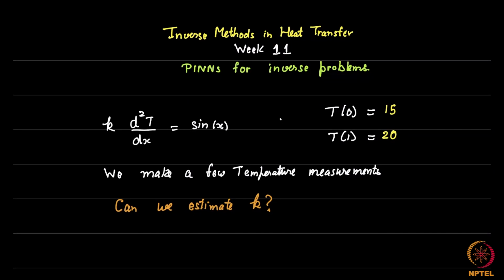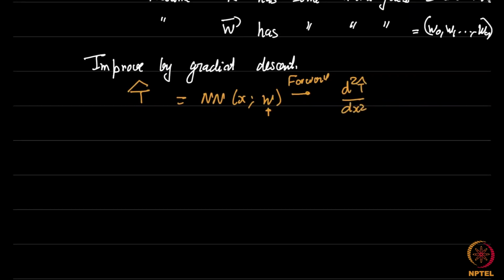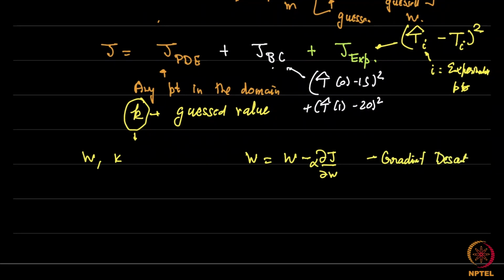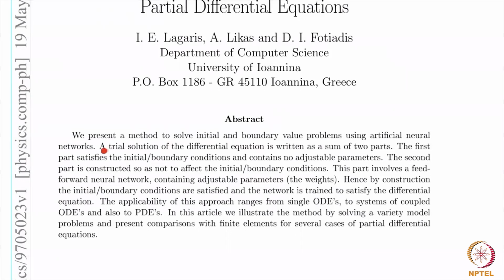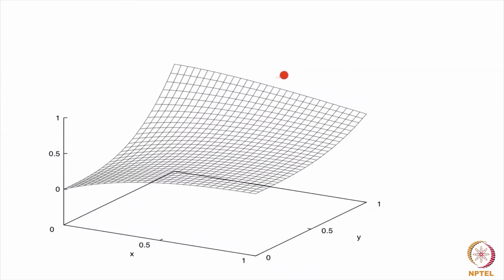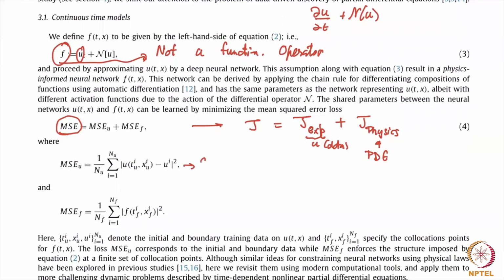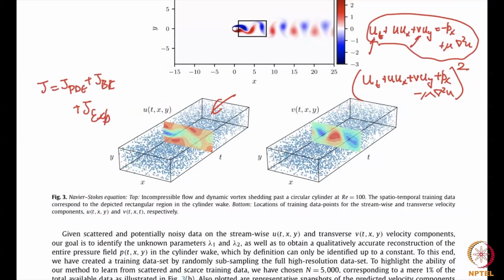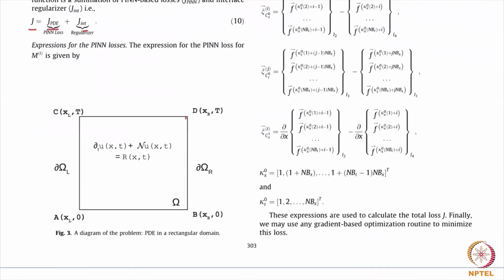#60 PINNs for Inverse Problems | Inverse Methods in Heat Transfer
Explore real-world applications of PINNs and survey seminal research papers in the field, highlighting the groundbreaking work of Lagaris, Raissi, and Karniadakis.